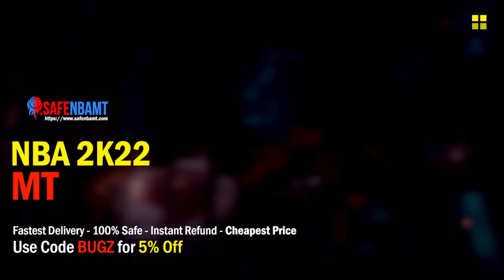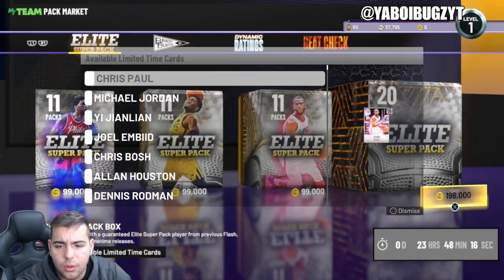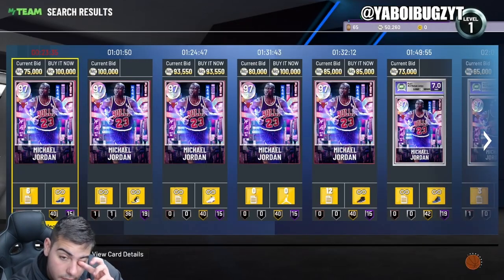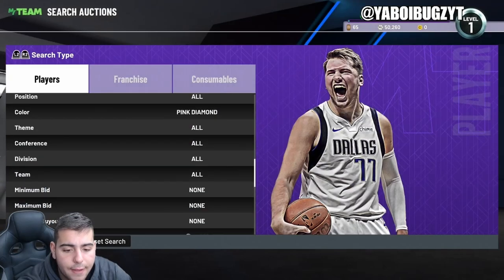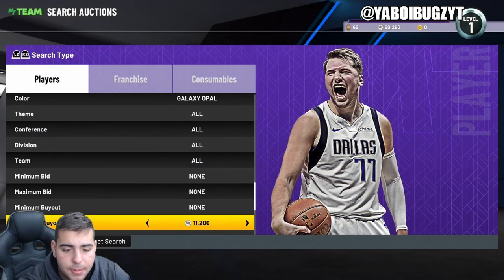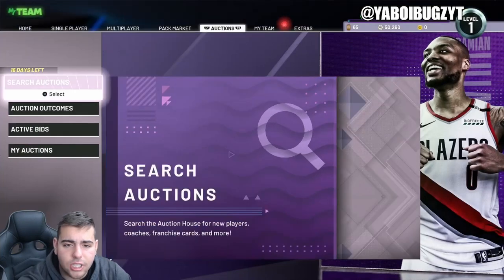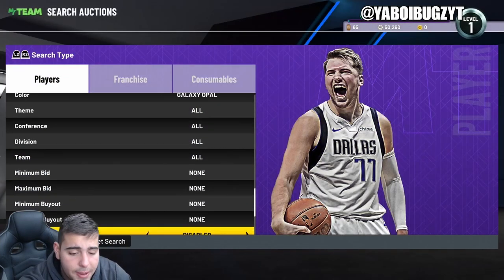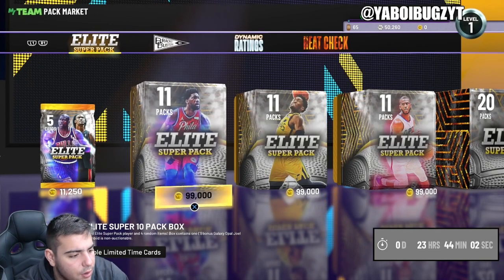NEW SUPER PACK ARE LIVE! DO THIS RIGHT NOW TO MAKE MT FAST IN NBA 2K22 MY TEAM